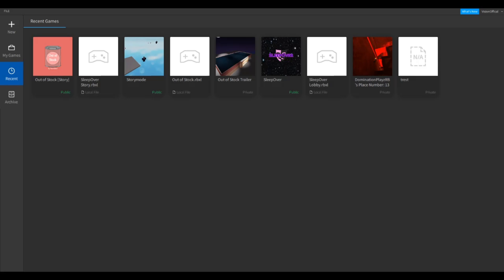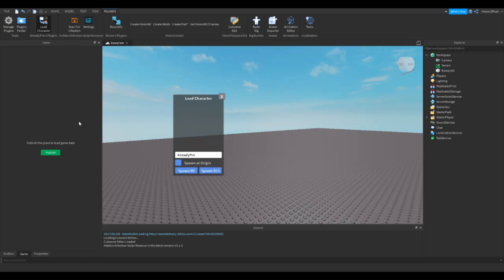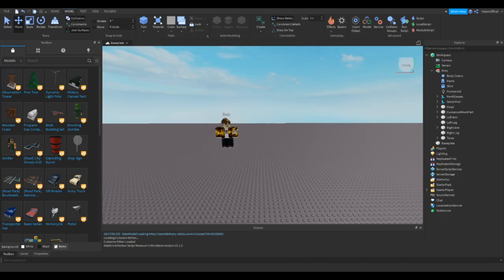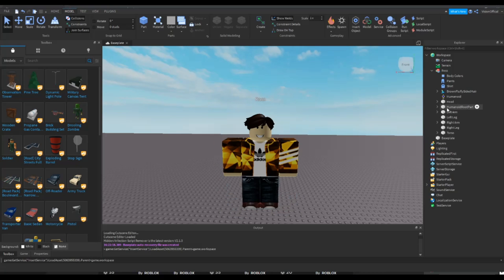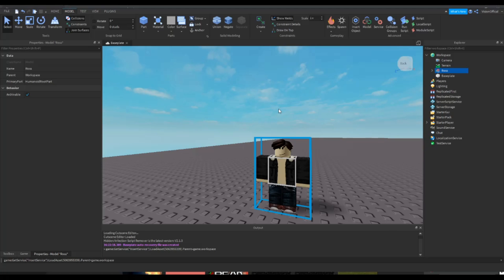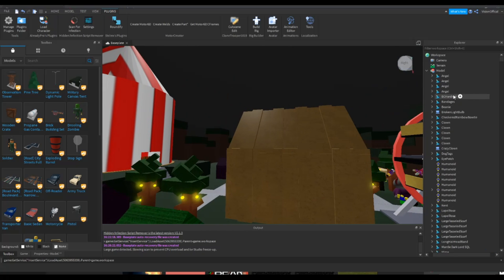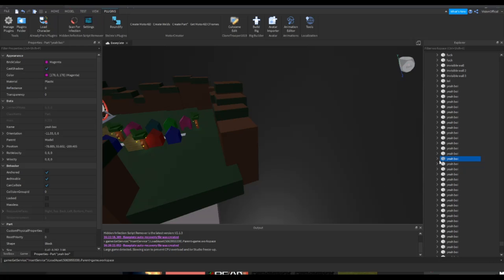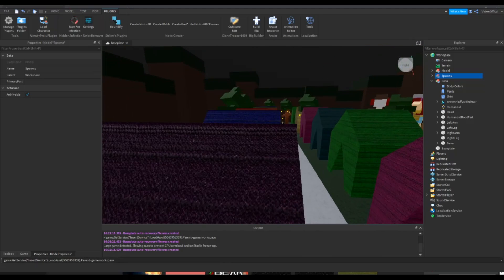How to Make a Story Game in ROBLOX! (Part 1) [Working December 2020] Characters, Building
Run Command:
game:GetService("InsertService"):LoadAsset("InsertID").Parent=game.workspace